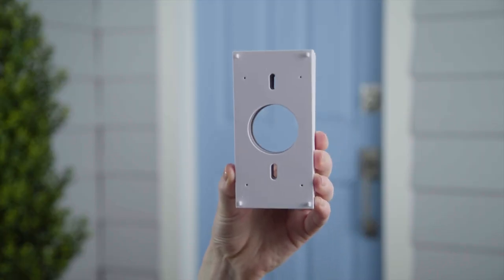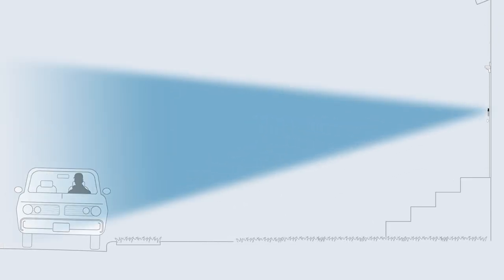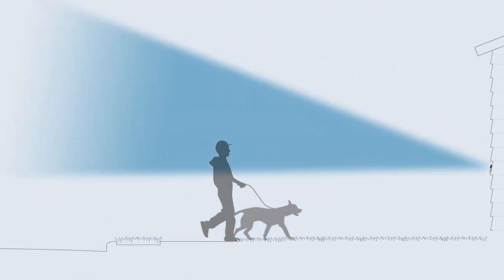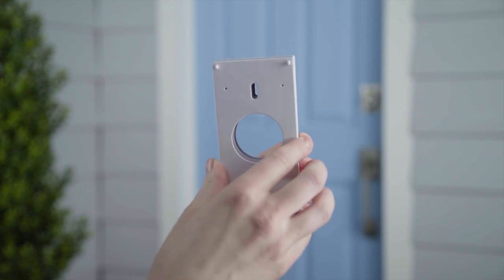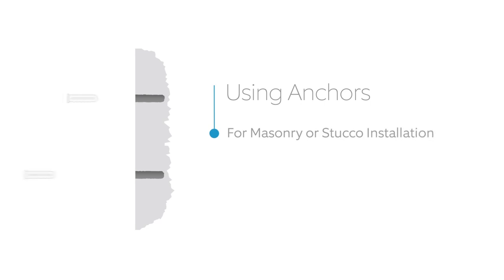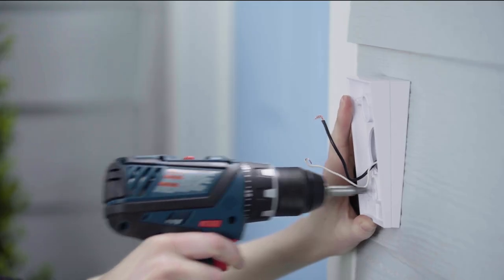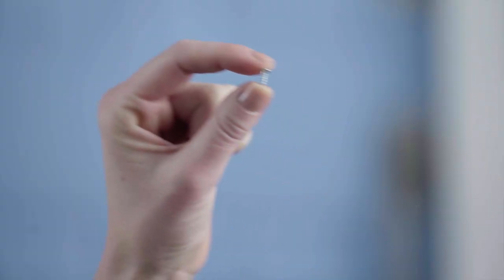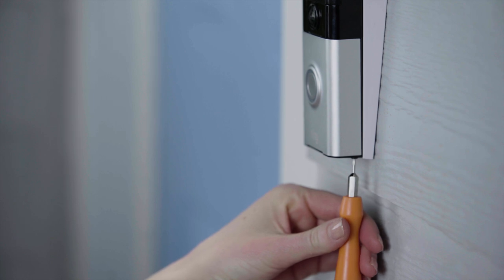How to Install the Ring Video Doorbell Wedge Kit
The Ring Wedge Kit allows you to angle your Ring Doorbell flat against angled siding or downwards to reduce alerts triggered by street traffic.